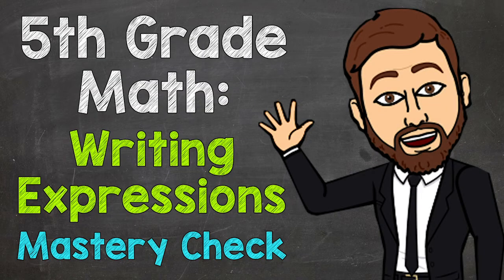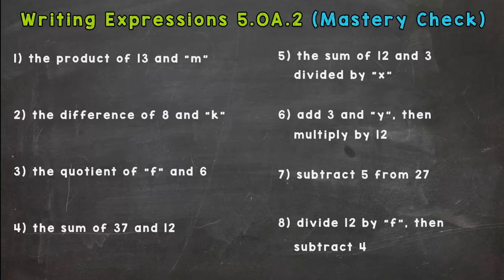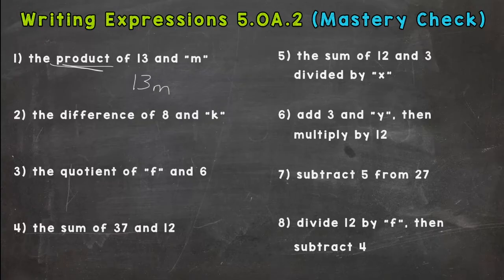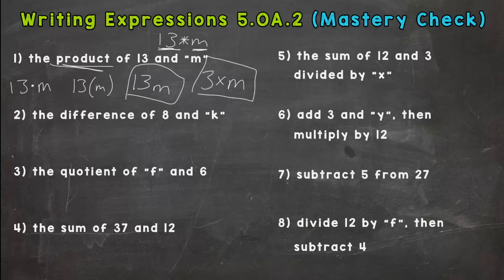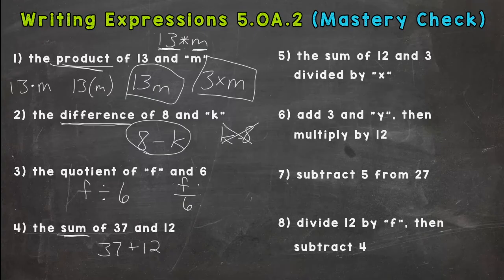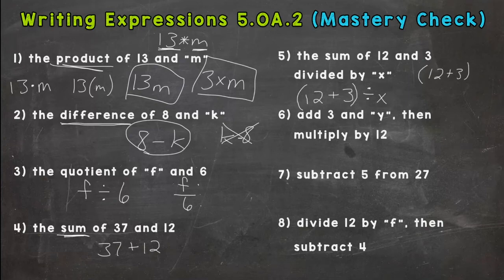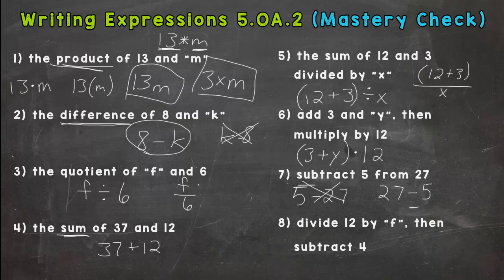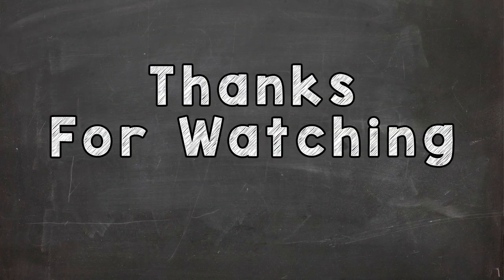Writing Expressions (5.OA.2) | 5th Grade Math (Mastery Check)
Welcome to the Writing Expressions (5.oa.2) Mastery Check. Think you know your stuff? Let’s find out.